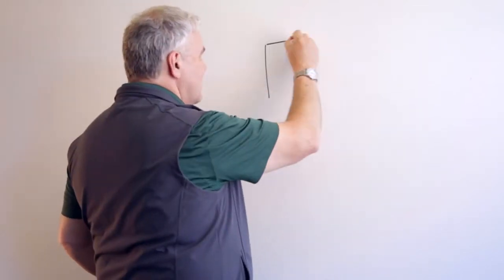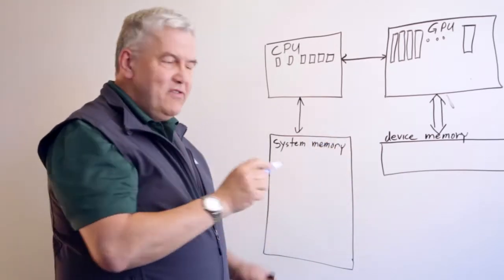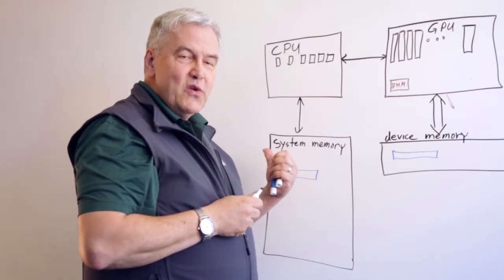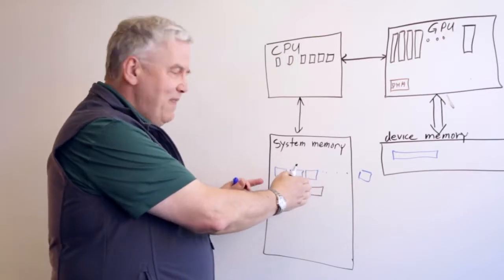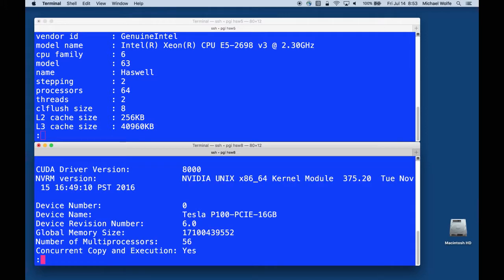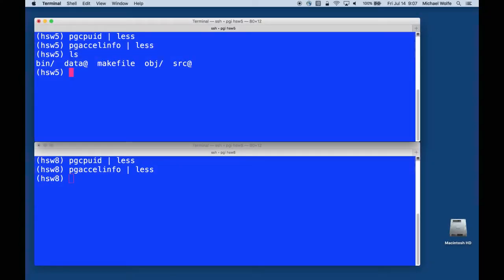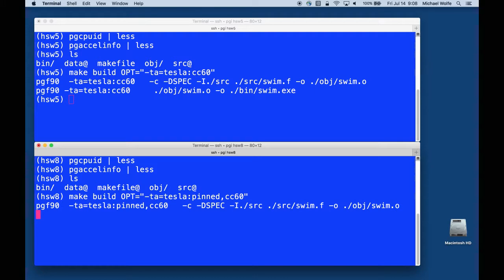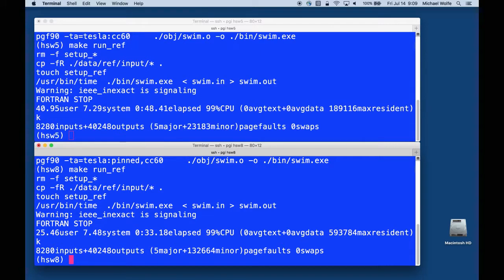Pinned Memory Using OpenACC